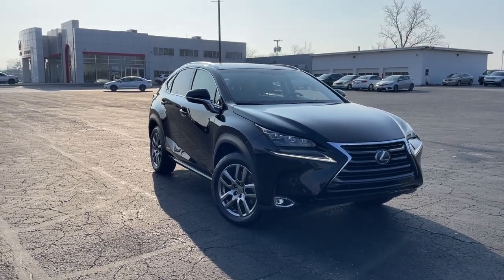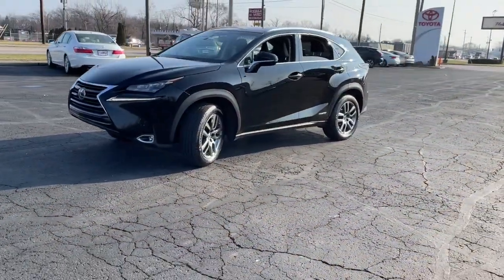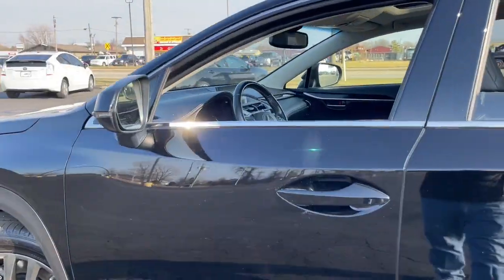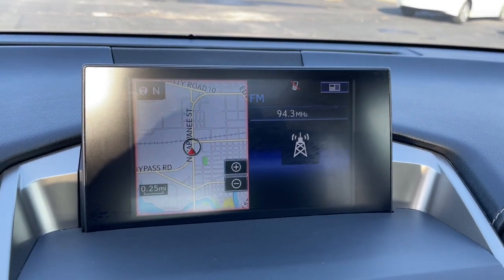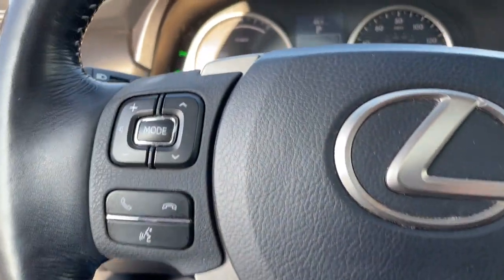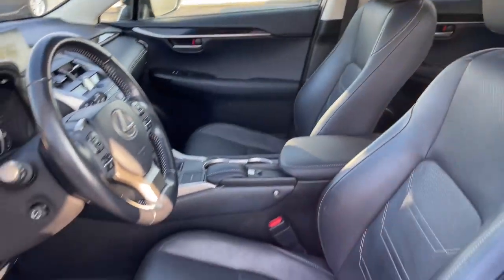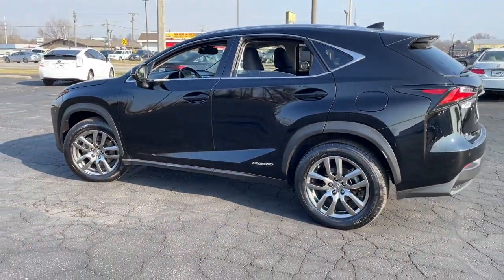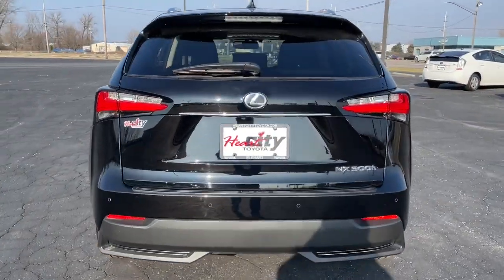2016 Lexus NX 300h South Bend, Mishawaka, Elkhart, Warsaw, Granger, IN P15670A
Obsidian Used 2016 Lexus NX 300h 300h available in Elkhart, Indiana at Heart City Toyota. Servicing the South Bend, Mishawaka, Warsaw, Granger, IN area.

#{MAKE}
#{MODEL}
2016 Lexus NX 300h 300h - Stock#: P15670A

Heart City Toyota is taking the needed steps to make your next vehicle purchase / service as safe as possible. Some of these steps include complete online buying, shopping by appointment combined with pickup and delivery for both sales & service. We are sanitizing vehicles prior to your appointment & on delivery, we are doing our part to make your next vehicle purchase / service as safe as possible.*DESIRABLE FEATURES:* BACKUP CAM, LEATHER, HTD SEATS, A/C SEATS, NAV, SIRIUS XM, REMOTE ENTRY.This all wheel drive 2016 Lexus NX 300h 300h features an impressive 2.5l i4 dohc 16v engine with a Black Exterior with a Black interior and has 76,445 miles.*TECHNOLOGY FEATURES:* This 2016 Lexus NX 300h in Elkhart, IN Includes: Steering Wheel Audio Controls, Multi-zone Climate Control, Memory Seats, Anti Theft System, Aftermarket Anti Theft System, Steering Wheel Controls, Outside Temperature Gauge, Single-Disc CD Player*STOCK# P15670A* Heart City Toyota has this 2016 Lexus NX 300h 300h ready for a quick sale today. Don't forget Heart City Toyota will buy or trade for your car, truck, SUV or van.*DEALER CONTACT INFO:* Call Heart City Toyota today at * TO SCHEDULE YOUR TEST DRIVE* of this 2016 Lexus NX 300h 300h! Heart City Toyota proudly serves Elkhart, IN and the surrounding communities of South Bend, Mishawaka & Goshen. You can also visit us at, 711 North Nappanee Street Elkhart IN, 46514 to check it out in person!*MECHANICAL FEATURES:* Scores 30.0 Highway MPG and 33.0 City MPG! This Lexus NX 300h comes Factory equipped with an impressive 2.5l i4 dohc 16v engine, an ecvt transmission. Other Installed Mechanical Features Include Power Windows, Heated Mirrors, Power Mirrors, Traction Control, Tire Pressure Monitoring System, Disc Brakes, Cruise Control, Power Passenger Seat, Intermittent Wipers, Trip Computer, Variable Speed Intermittent Wipers, Power Steering*INTERIOR OPTIONS:* Automatic Climate Control, Overhead Console, Power Drivers Seat, Leather Wrapped Steering Wheel, Telescoping Wheel, Air Conditioning, Illuminated entry, Bucket Seats, Rear Seat Center Armrest, Split Folding Rear Seat, Center Arm Rest, Vanity Mirrors, Trip Odometer, Rear Window Defroster, Tilt Steering Wheel, Reading Lights*EXTERIOR OPTIONS:* Fog Lights, Alloy Wheels, Roof / Luggage Rack, Rear Window Wiper, Auto Headlamp, Spoiler / Ground Effects*SAFETY OPTIONS:* Electronic Stability Control, Brake Assist, Integrated Turn Signal Mirrors, Overhead airbag, Anti-Lock Brakes, Occupant sensing airbag, Delay-off headlights, Speed Sensitive Steering, Dual Air Bags, Knee AirBag, Passenger Air Bag Sensor, Front Side Air Bags, Auto Dimming R/V Mirror*Used Cars Elkhart, Indiana:* with over 25 used cars for sale at our Elkhart, IN Toyota dealership. Heart City Toyota has the used cars Elkhart, IN shoppers trust for safety, reliability and service.Sales Tax, Title, License Fee, Registration Fee, $199 Dealer Documentary Fee, Finance Charges, Emission Testing Fees and Compliance Fees are additional to the advertised price.